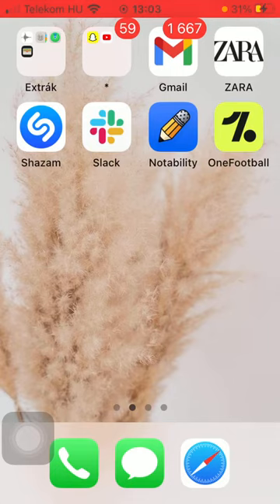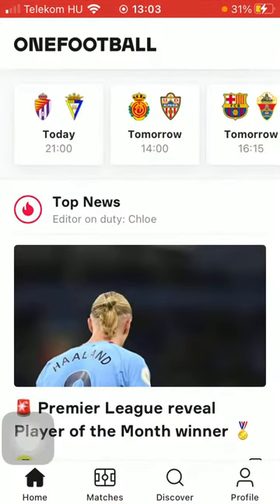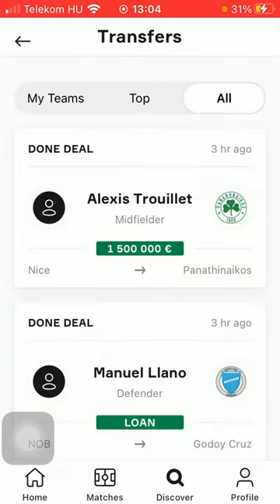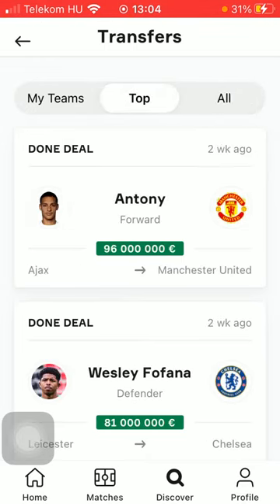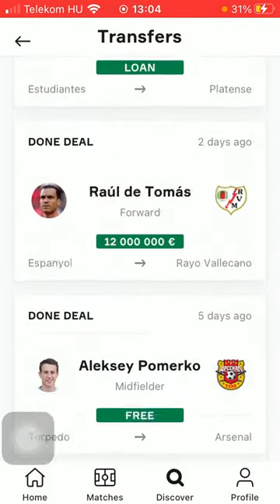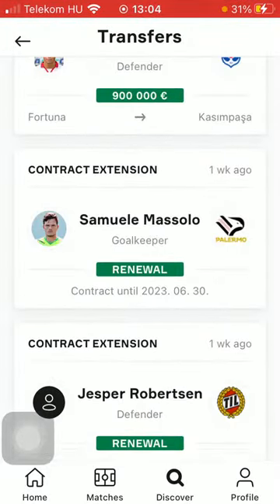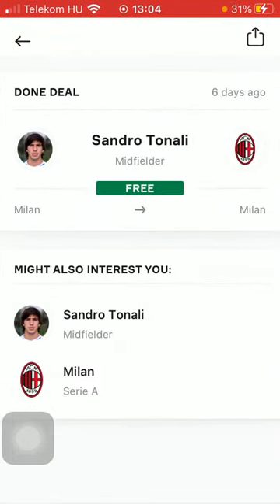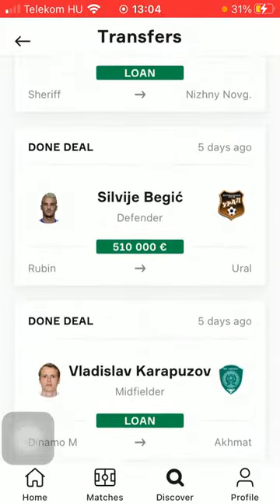How to turn on notifications on OneFootball?